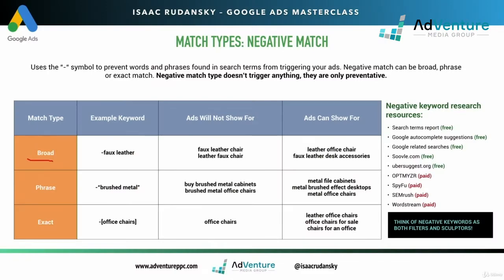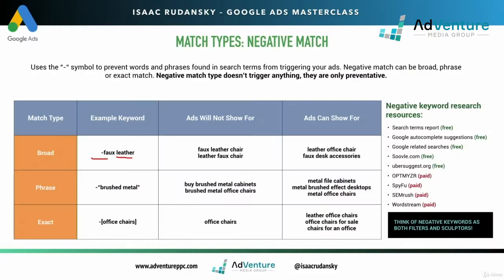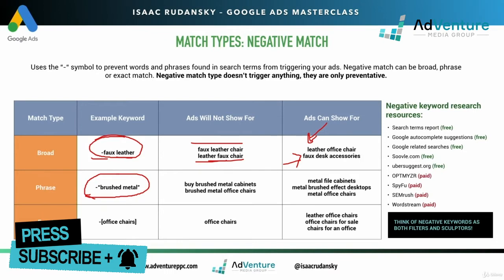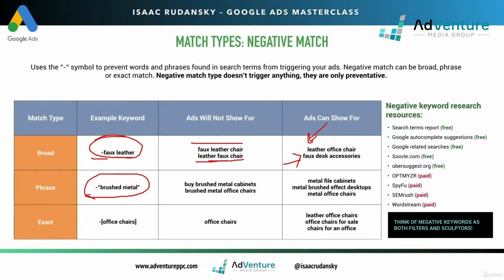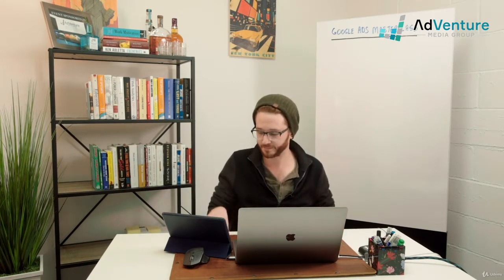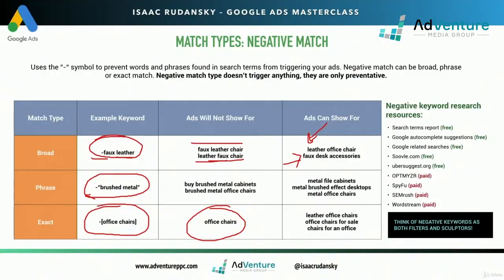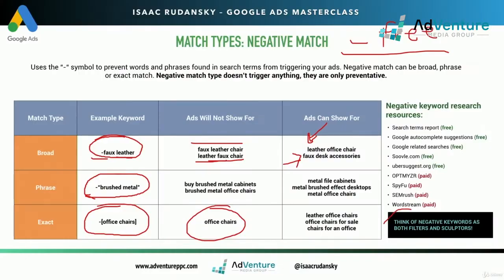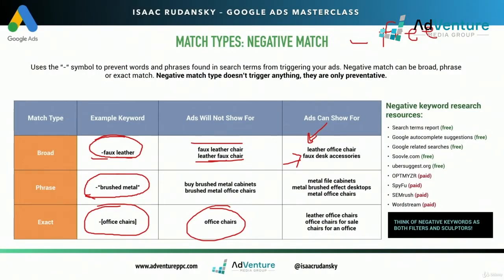What are NEGATIVE Keywords and How to Use Them (Using Google Ads 2022)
You really need as many negative keywords in your google ads campaign as you do positive keywords, a 1:1 ration at least and here is WHY that's so important. Watch this Google Ads tutorial on Negative Keywords, what they are, how they work and where to find them to answer all your questions.